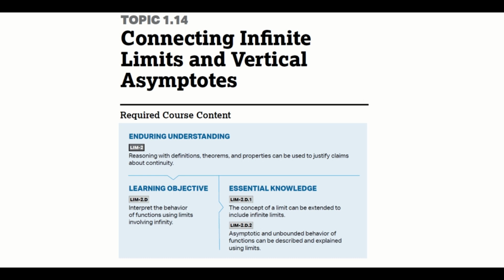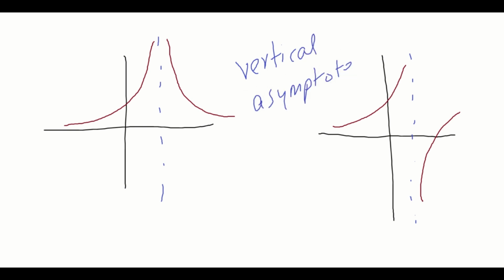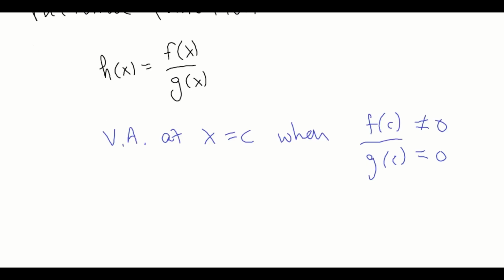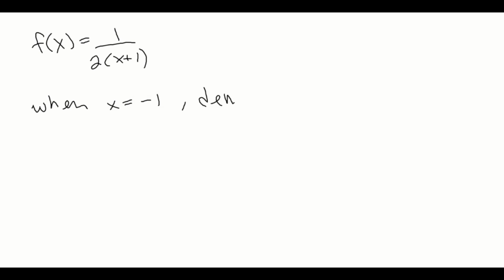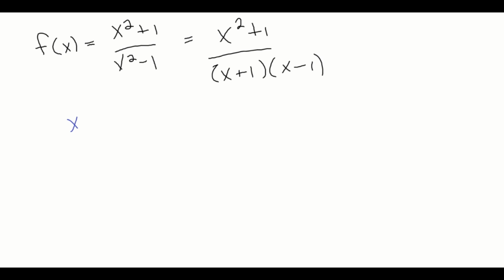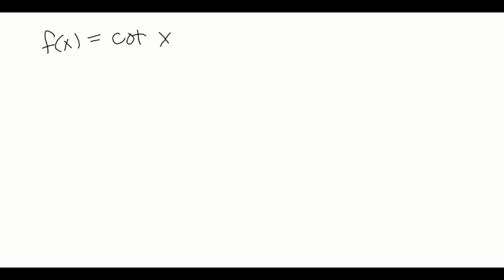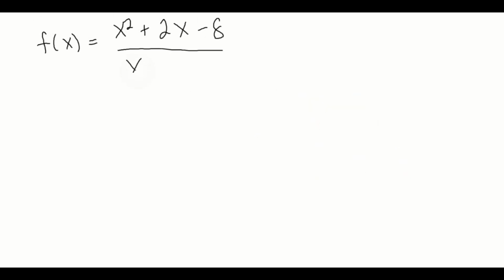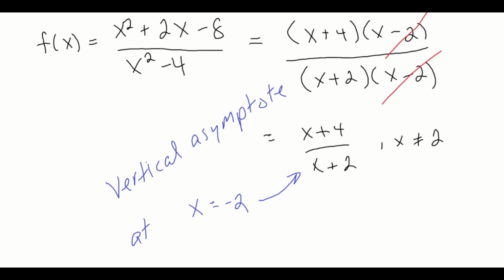Infinite Limits and Vertical Asymptotes